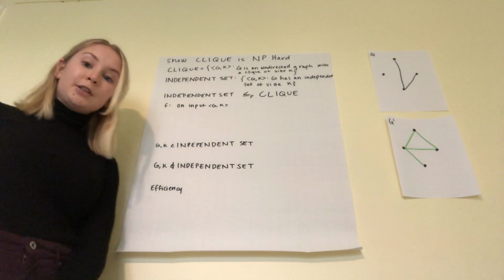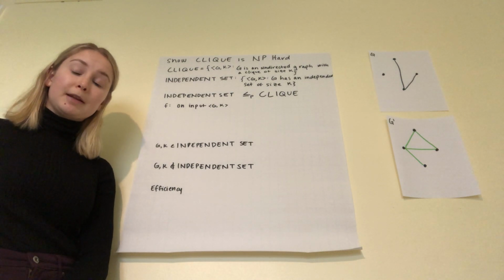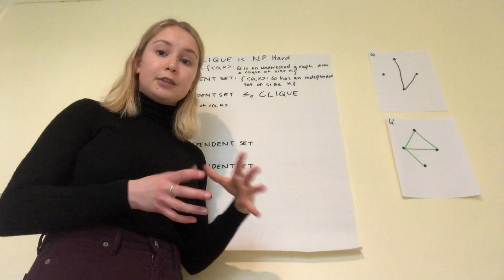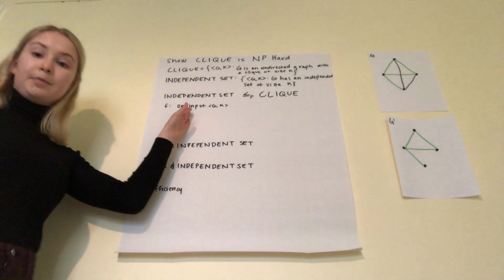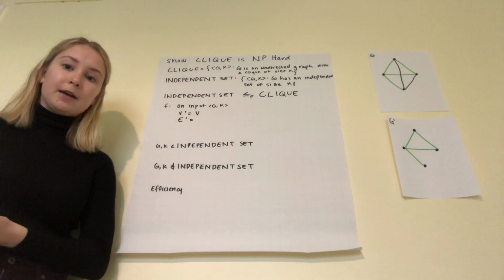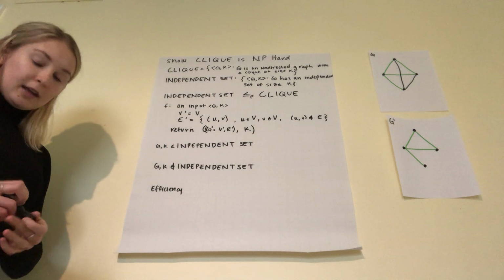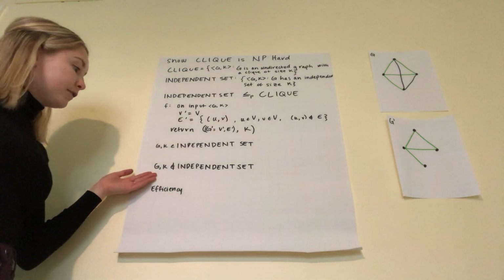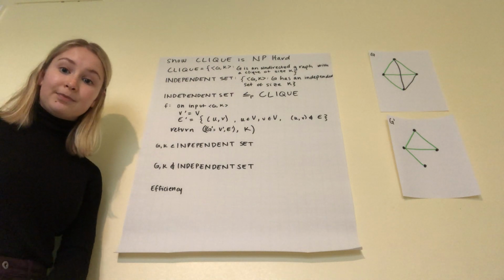Showing Clique is NP Hard